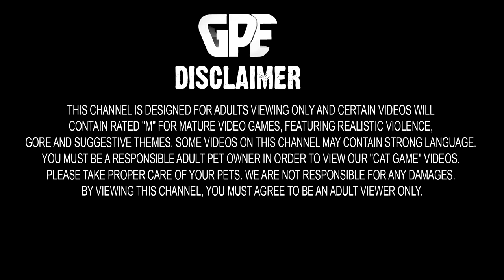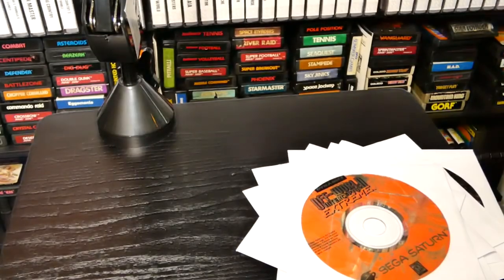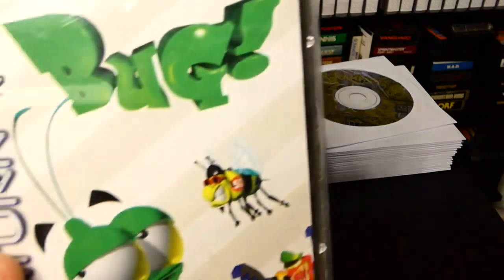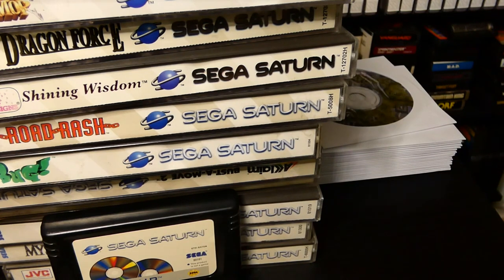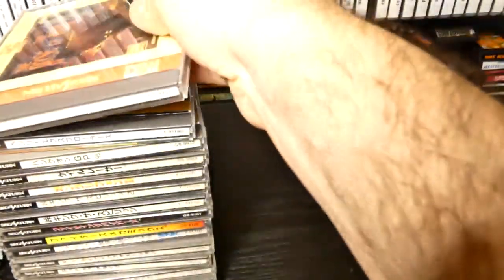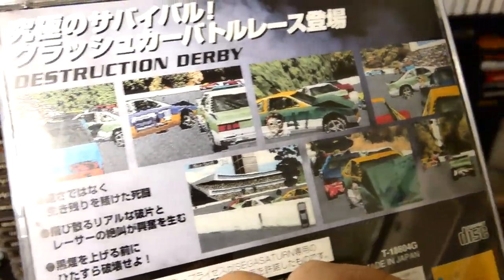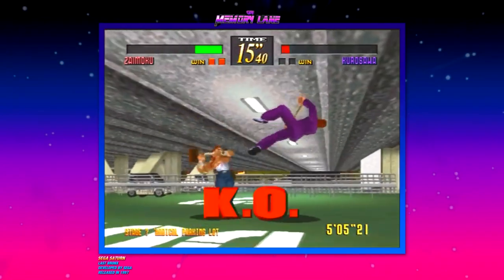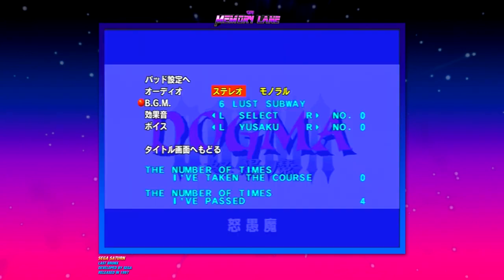Sega Saturn Episode Collection - Volume I (Memory Lane)